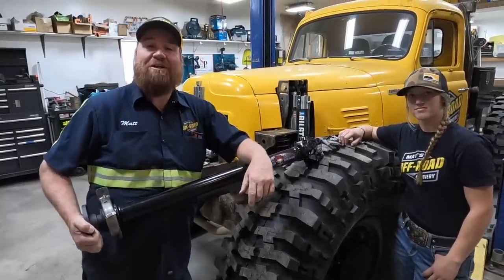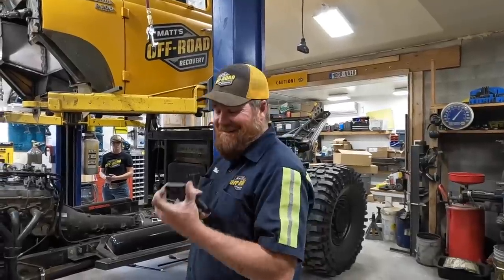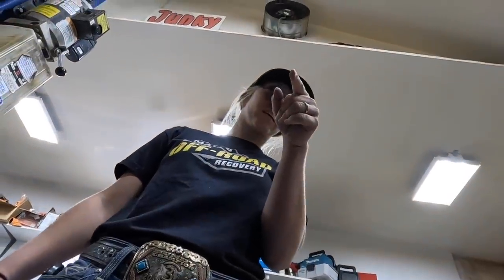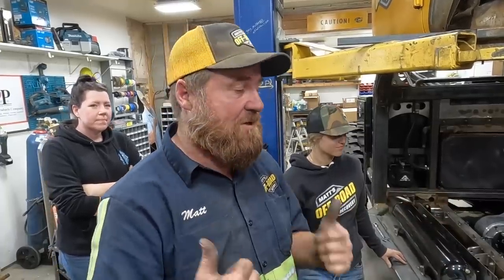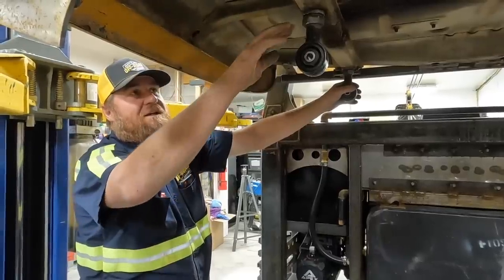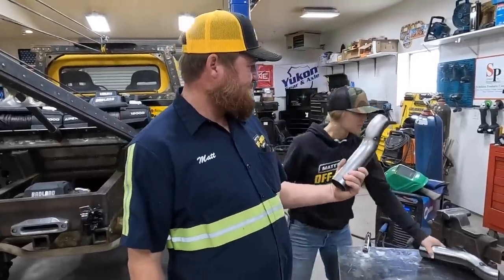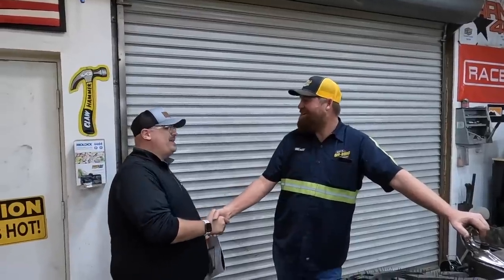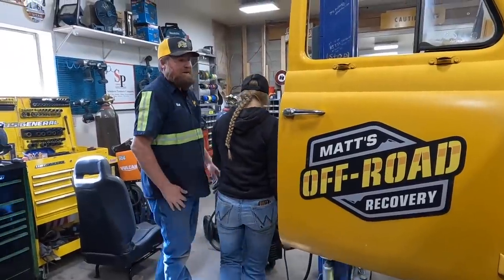Is The Largest Wrecker Too Heavy? SEMA Deadline Looms!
So we got a build that's heading to SEMA. I hope it fits on the trailer.